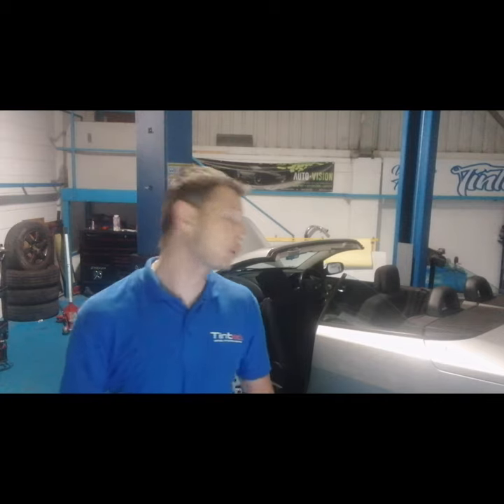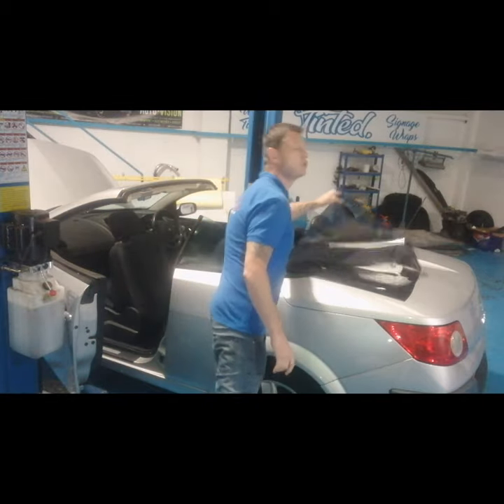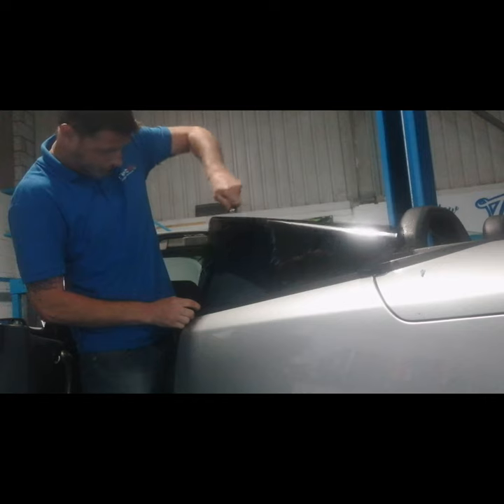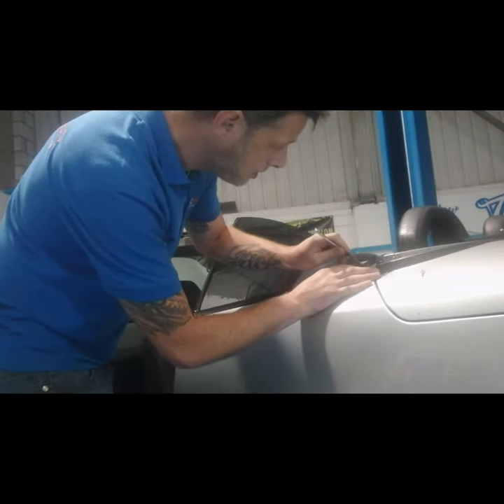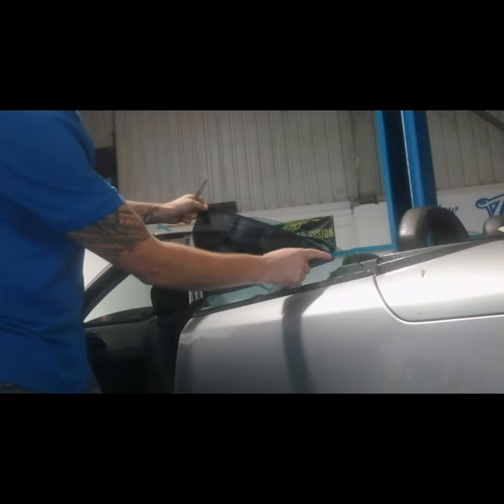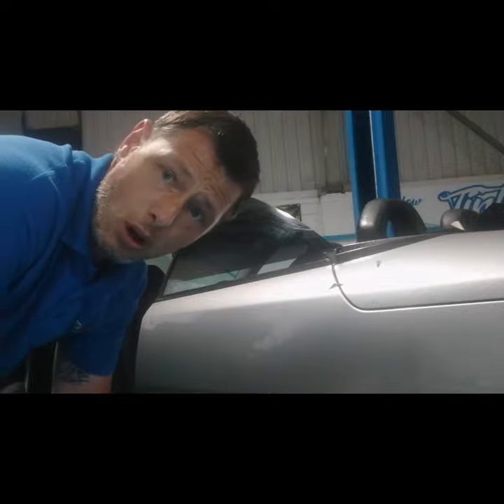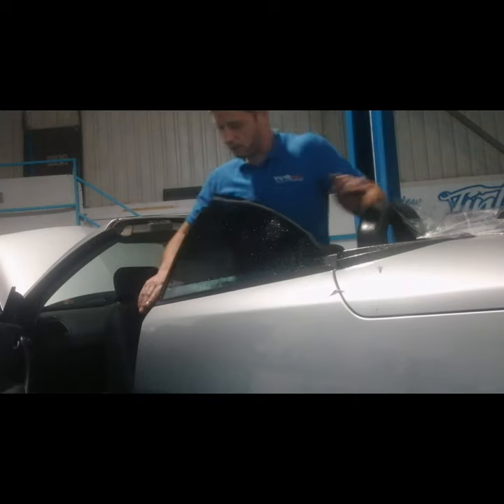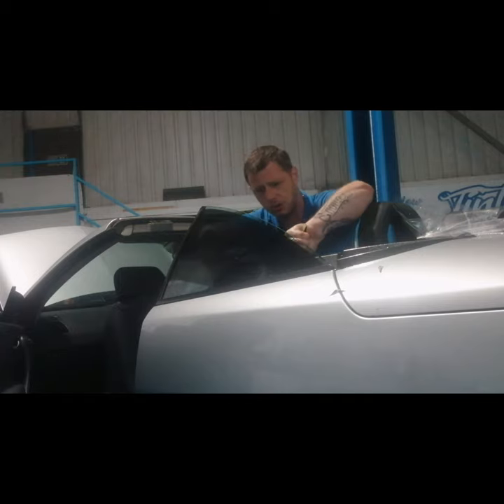How to window Tint a convertible rear quarter window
Window Tinting, window tint, how to window tint, rear quarter, convertible